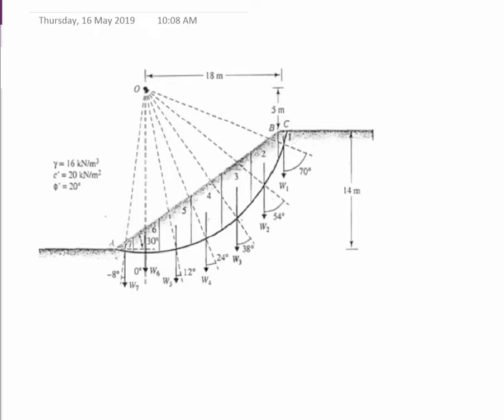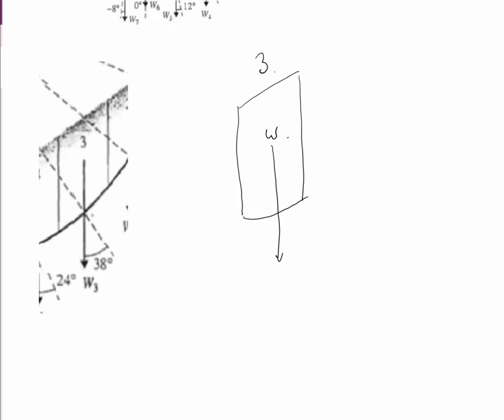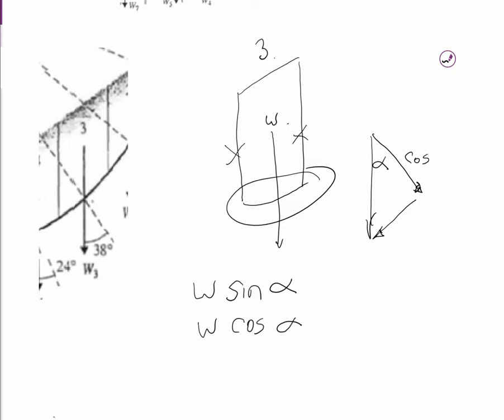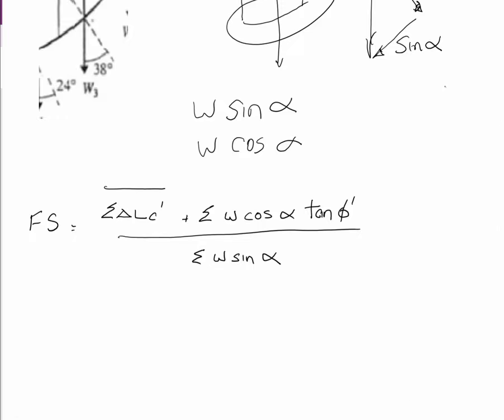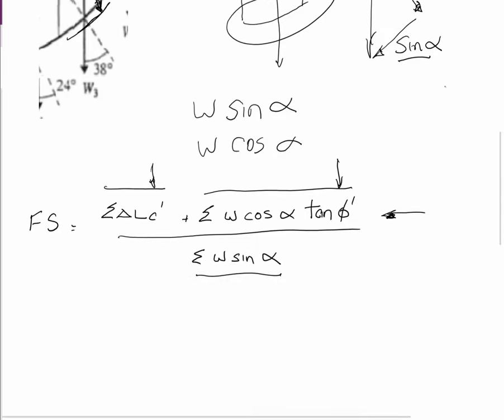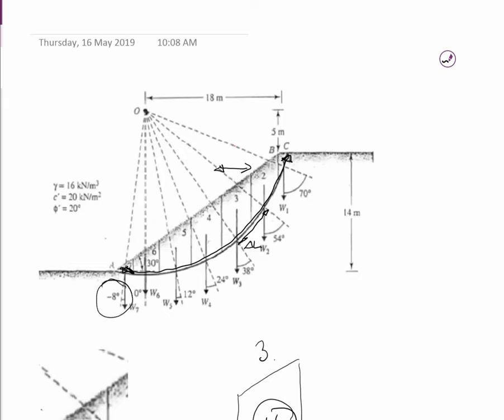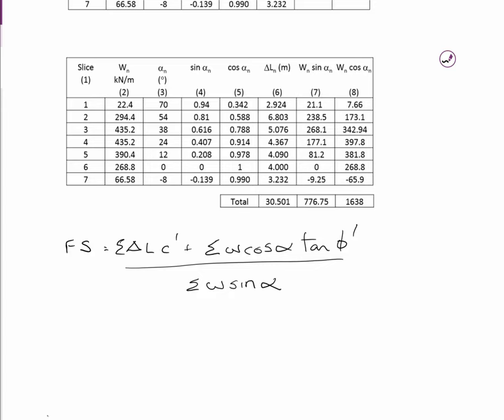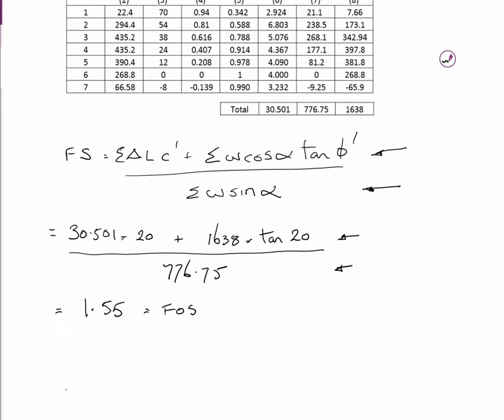Slope Stability by the Method of Slices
A quick video showing the calculation of the factor of safety against failure of a slope using the Fellenius Method of Slices